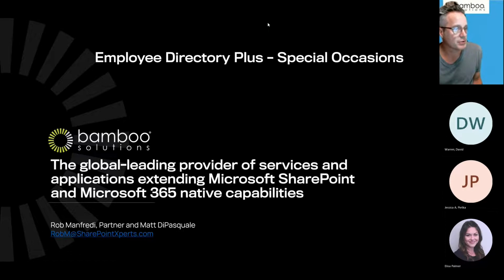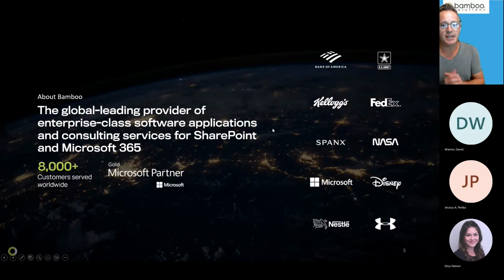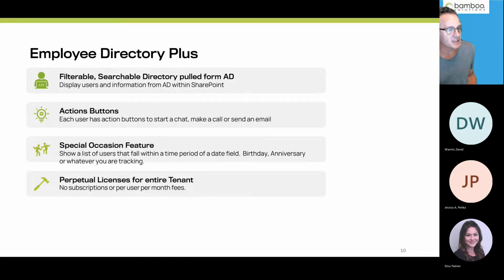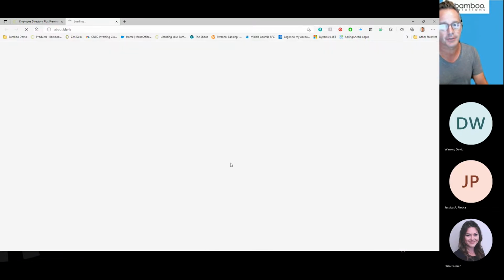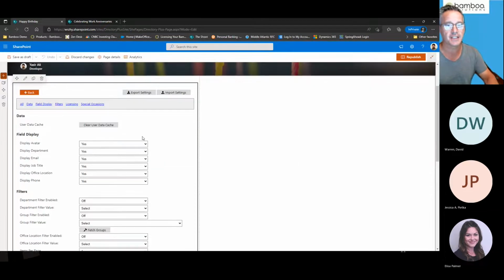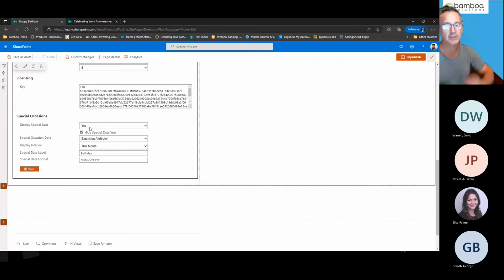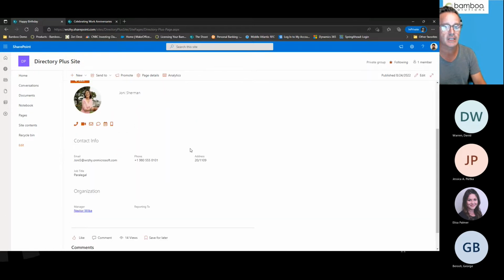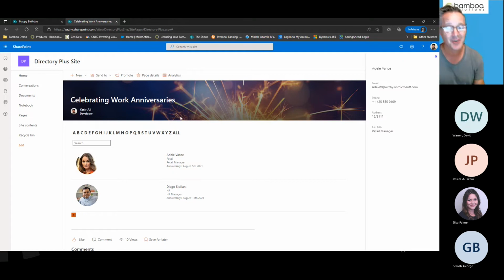Bamboo Solutions Presents Birthday/Anniversary Features to Employee Directory Plus for SharePoint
Creating self-managing content on your portal is a great way to increase adoption and utilization. Now it is easier than ever to create a team member spotlight in SharePoint online with this new feature for Employee Directory Plus. By adding the web part to your page, you can quickly showcase team members that have Birthdays or Work Anniversaries. With configurable filters, you can show just the information you want to spice up your portal homepage.

We have worked hard to support large organizations as well with no SPO throttling and quick response times. This is a must for every organization.